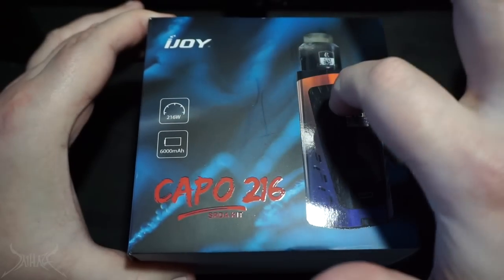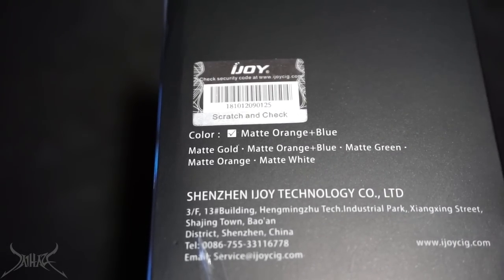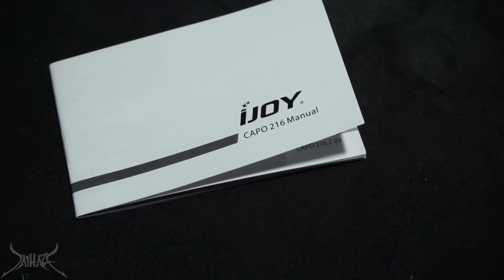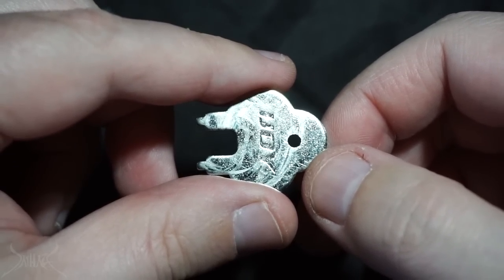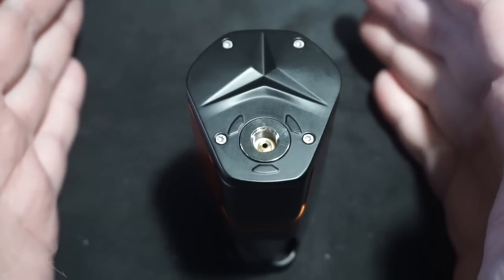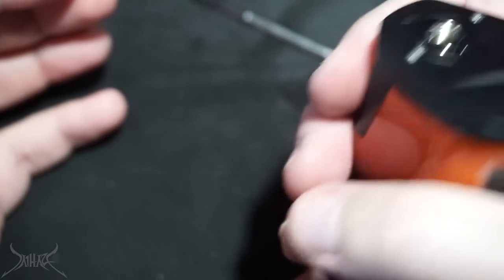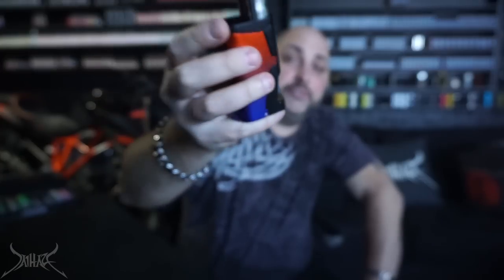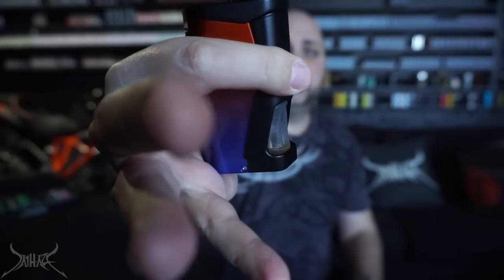iJoy Capo 216 Squonk Review and Rundown | Dual 20700 And Dripper Combo